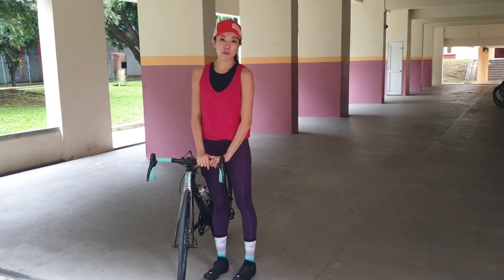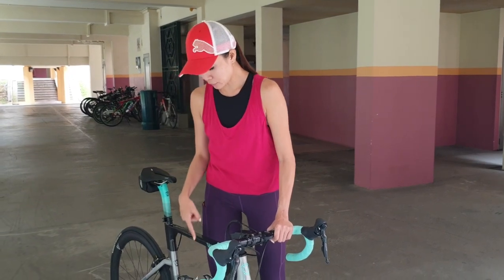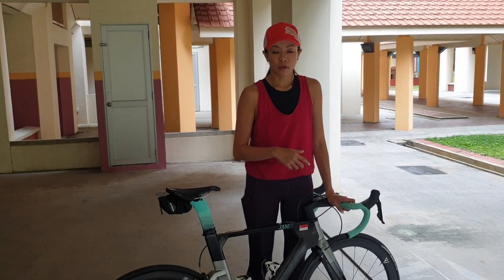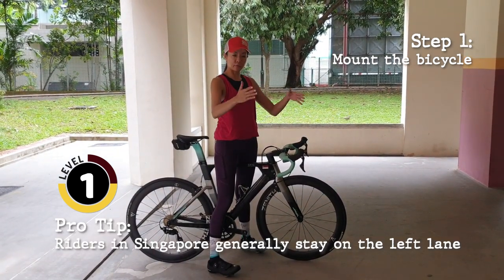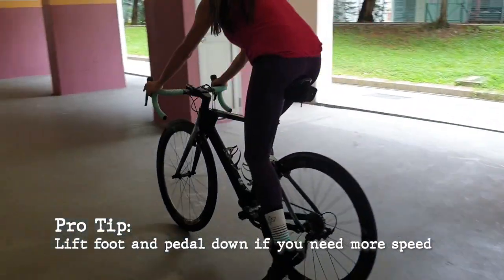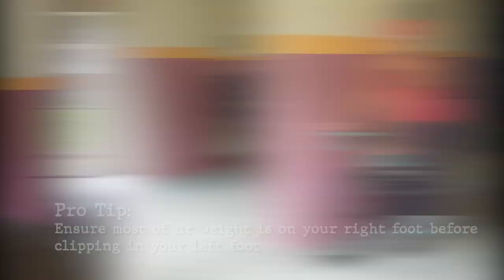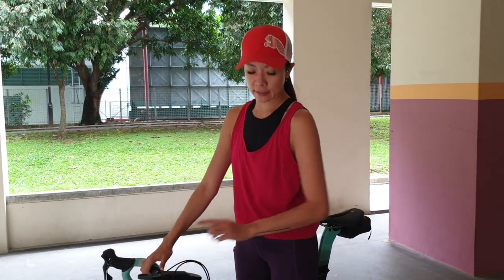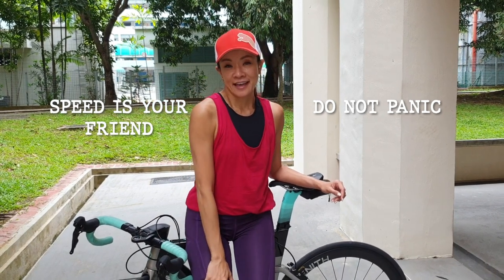How to Get Started on Clip-In Pedals & Cleats | Clipless Tips For Beginner Cyclists | Jade Seah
Why are they called "Clipless Pedals" when you actually have to clip into them??

I was terrified of these babies when I first started road cycling. I've heard about (and seen!) the horrors and injuries that can ensue when on clipless pedals, and it wasn't pretty.

Impatient honks from motorists when unable to clip in quick enough while moving off from red lights, and worse, bloody knees and bad falls from not being able to clip out in time, made me quite certain I would just stick to sneakers and not bother getting on clipless pedals.

But then I went for a bike fit where I was clipped in, and found the strokes to be so much more efficient. I realise you can set the tension on the clips, and was determined to learn too.

Here's me trying out cleats and clipless pedals for the first time, and filming an impromptu video tutorial on this in the meantime (really unplanned, so excuse the mishmash outfit and the no makeup!).

Tried to break it down into an as easy and step-by-step way possible, and I am confident if you follow these steps that you too will be cleating it up on the roads in no time!

PS: Still injury-free at the time of typing this. Am loving the efficiency of being on cleats!

If you like cycling content, here's me crossing the 100km mark on my very first Round Island ride

On my 28km inline skating adventure with dad from Eunos to Changi Jurassic Mile via the Changi Airport Connector

- Check out cafes, plant shops & brothels with me in the Jalan Besar + Little India areas of Singapore

Vlog on clearing my house, teaching kids public speaking, and what I consider to be the best Vietnamese food in Singapore

I also spent the end of 2021 bidding farewell to the unprecedented year that was 2020: